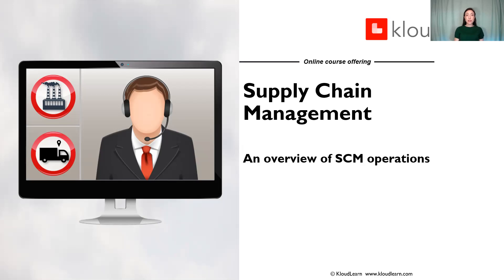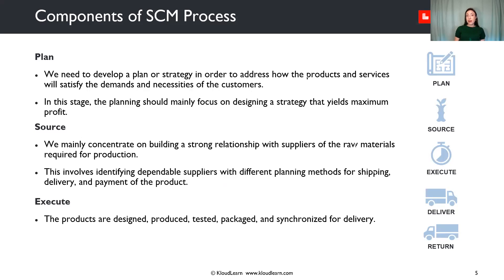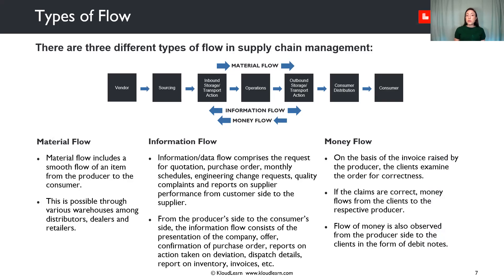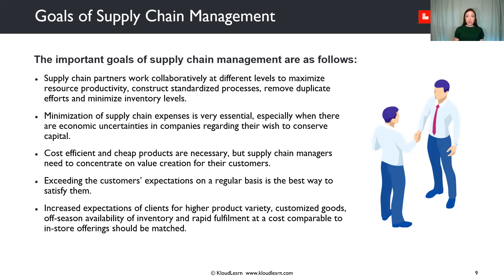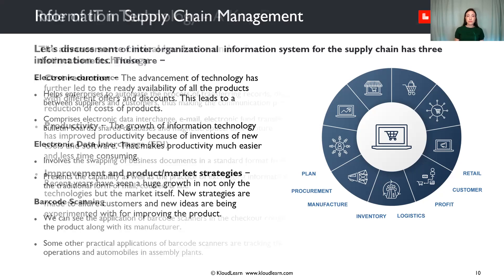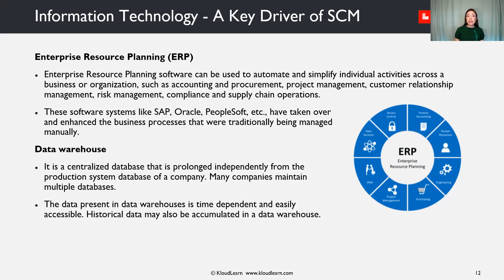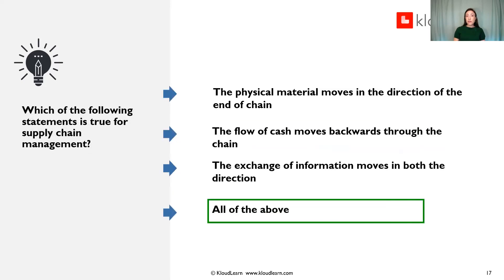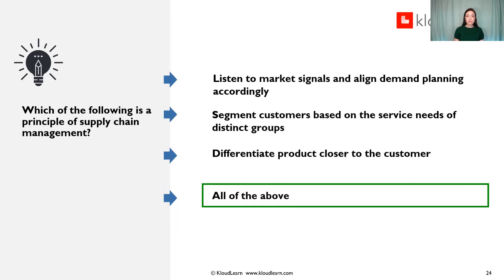Supply Chain Management - Online Training Course - KloudLearn Content Library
This course introduces you to the world of supply chain management. After completing this course, you will gain a comprehensive understanding of the complexities organizations face in today's global networked economy.

What's covered in this course:

- What is supply chain management
- Why supply chain management
- Components of SCM
- Its flow
- Make vs. buy strategy
- Principles of SCM
- Goals of SCM
- Role of IT
- Future of SCM

Why your team needs this course:

Many organizations don't realize a significant percentage of costs tied up with the supply chain, particularly for organizations that outsource their manufacturing.

On the other hand, teams that organize, streamline, and manage their supply chains benefit from lower direct and indirect costs. This gives a boost to revenue.

Reduce your costs, improve efficiency, satisfy demand, and determine you're short-term and long-term goals with our free course.